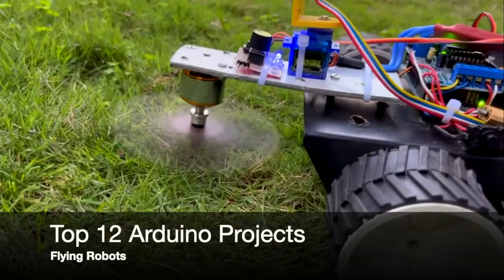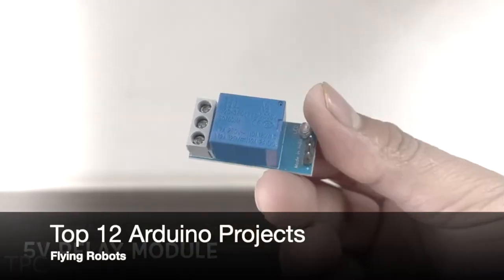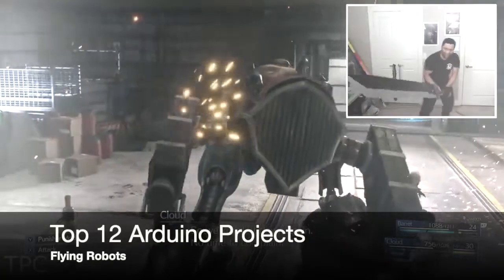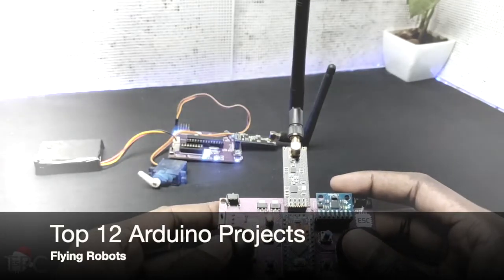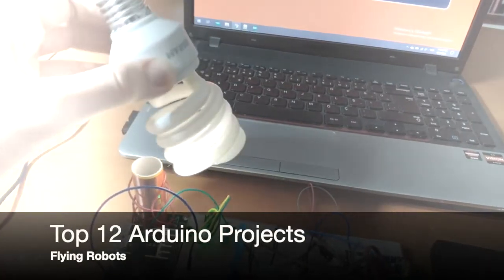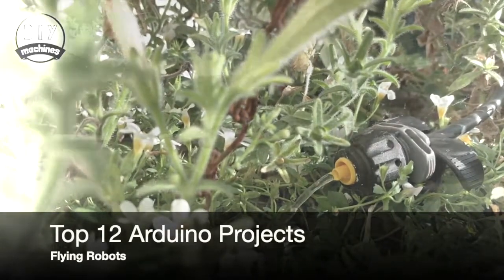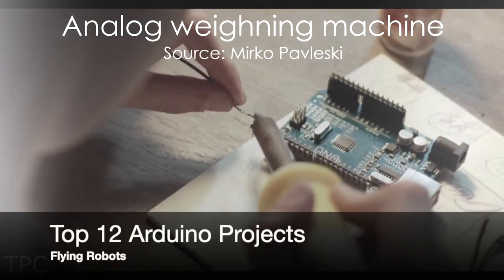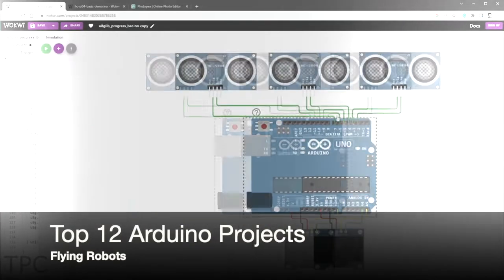Top 12 Arduino Projects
• The Robot Catapult...

 • User Input Based ...

 • How I played FF7 ...

 • Make an Automatic...

 • How to Make NRF R...

 • How to Make NRF T...

 • Demonstration | R...

 • Demonstration | I...

 • Arduino Drink Tem...

 • Make your own Aut...

 • Flute Arduino and...

 • Arduino weighing...

 • DIY Parking Sensor...

Chapters:
00:00 Intro
00:15 Robot Catapult that Flings Paint
01:05 Automatic Water Filling Machine
01:49 Buster Sword
02:31 Automatic Grass Cutting Robot
03:44 NRF Transmitter-Receiver
04:26 RFID Desk Lamp
05:05 IoT Tesla Coil
05:39 Drink Temperature Monitor
06:19 Automatic Garden Waterer
06:57 Flute Arduino with LEDs
07:34 Analog weighing machine
08:16 DIY Parking Sensor
09:09 Outro